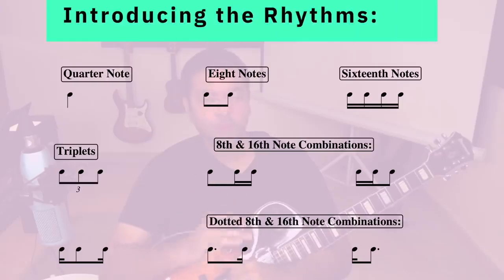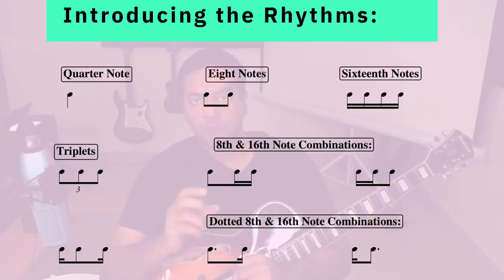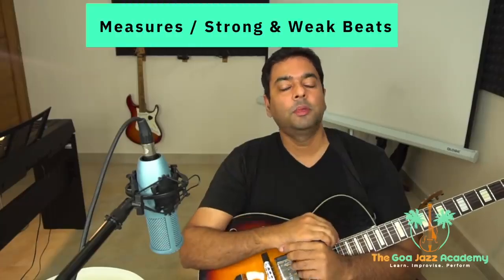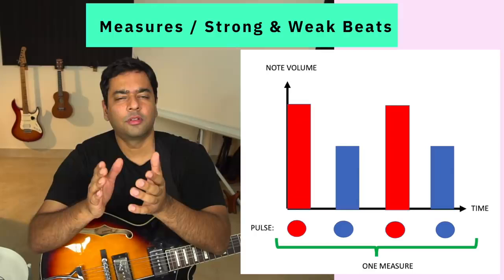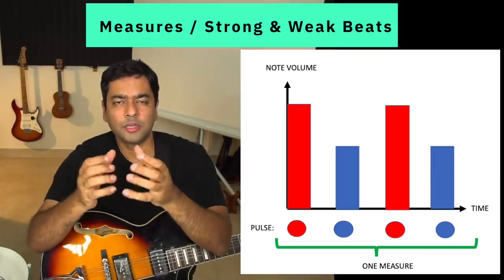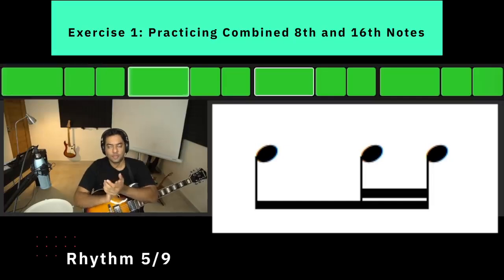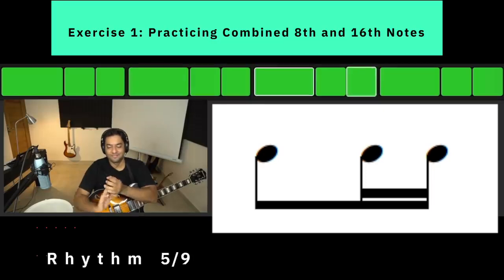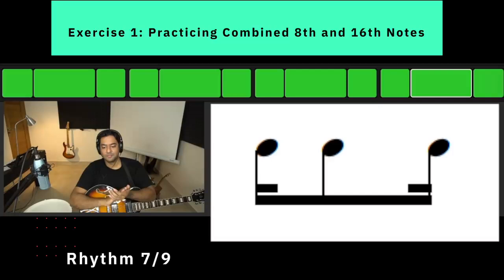Rhythm Fundamentals Every Improviser Needs - Lessons with Karan Khosla हिन्दी & English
Rhythm Bootcamp (रिद्म बूटकैंप) Part 1 with Karan Khosla

GJA Online LESSON 8 (हिन्दी & English)

Learn essential rhythmic patterns to help you sightread better and improve your timing and improvisation.

Lesson Topics:
00:00 - Start of Video
02:26 - Pulse Vs. Rhythm
03:16 - Why we struggle with Rhythm
04:40 - Measures, Strong & Weak Beats
05:35 - EXERCISE 1 General Instructions
06:39 - Quarter Notes, Eighth Notes, Sixteenth Notes, Triplets
08:20 - Combinations of 8th and 16th Notes
09:46 - Combinations of Dotted Eighth and 16th Notes
10:45 - EXERCISE 2: practising all 9 patterns with a single note on our instruments
12:11  - EXERCISE 3: practising all 9 patterns with the major scale